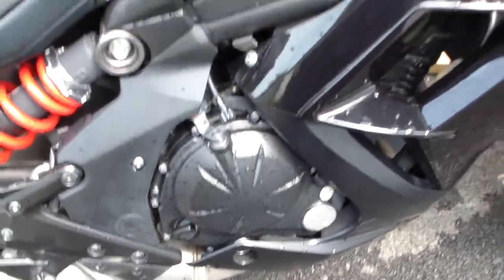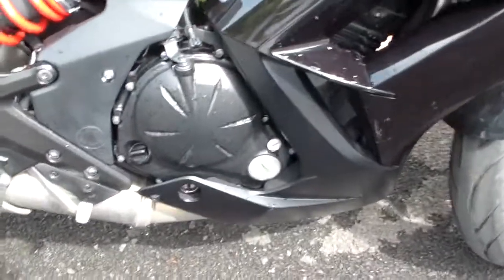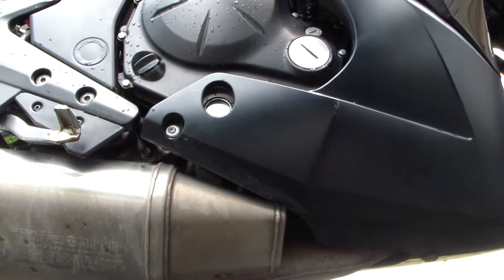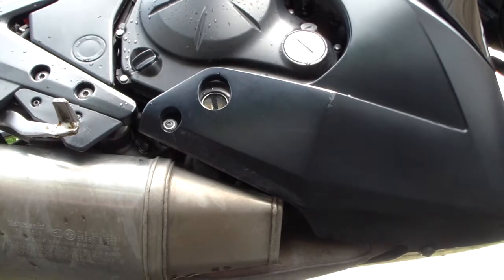How to check oil and Antifreeze on 2012/2013/etc Kawasaki Ninja 650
This is a quick video on how to check oil and Antifreeze on 2012/2013/etc Kawasaki Ninja 650